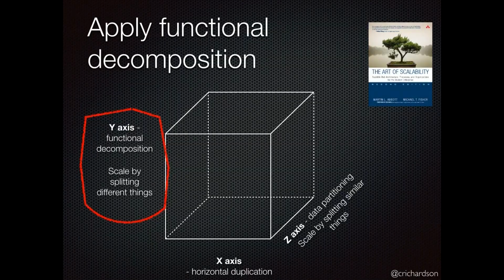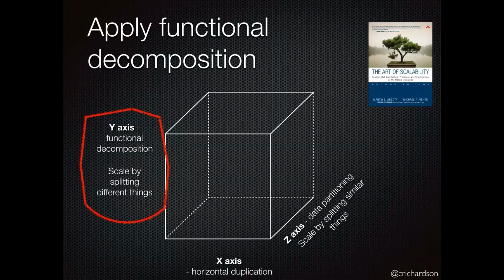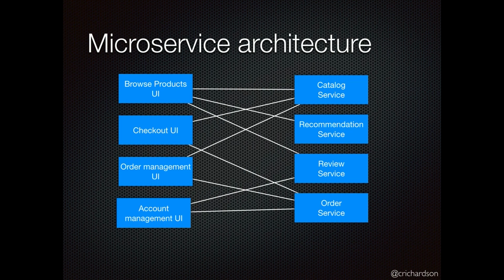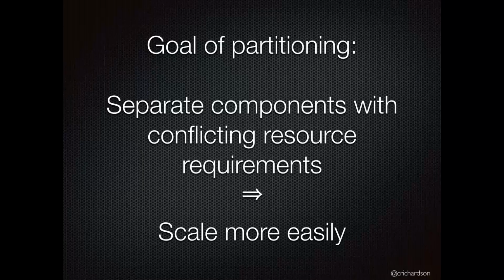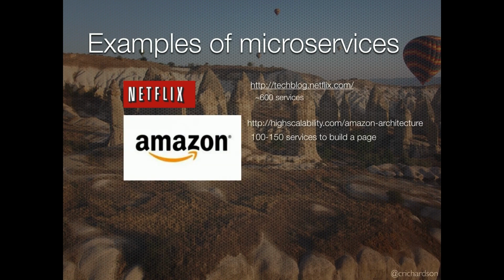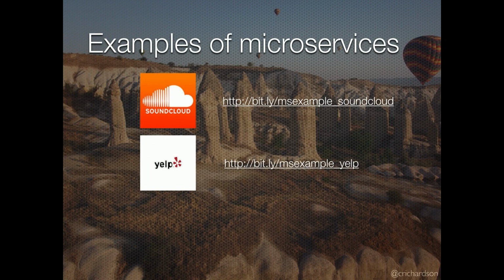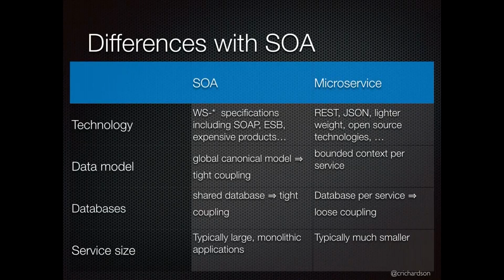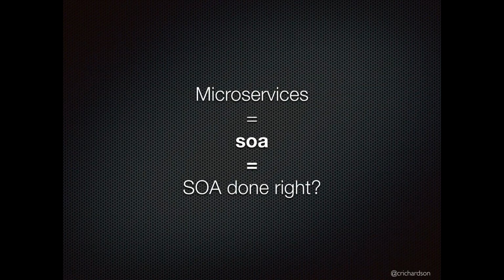2.3 Introduction to the Microservice Architecture Event Driven Microservices